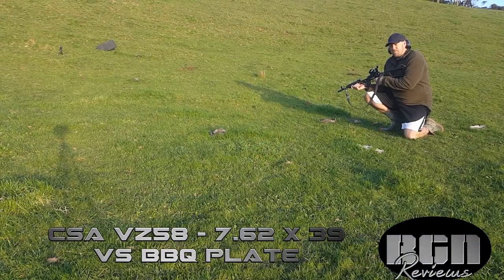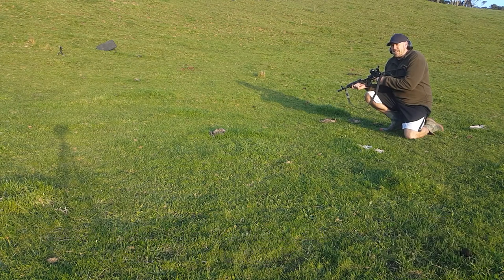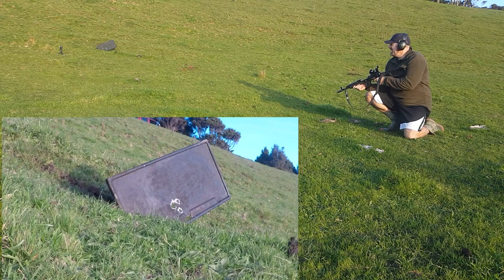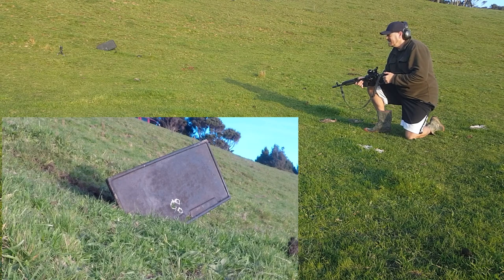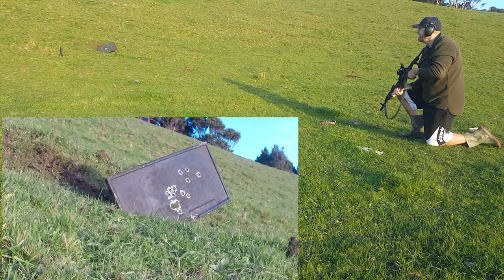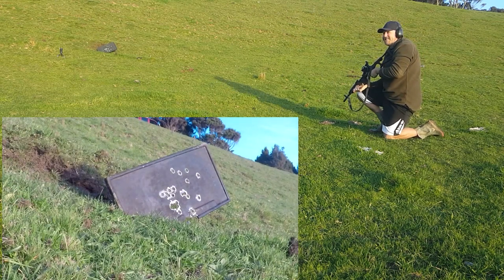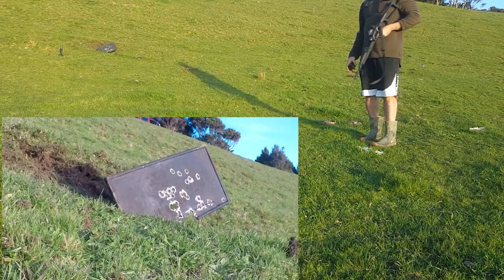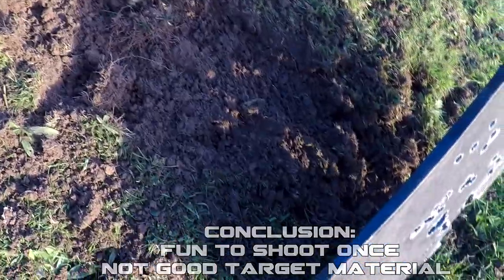Does BBQ Plate make a good shooting target? CSA VZ58 in 7.62 x 39 vs BBQ Plate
Is Cast Iron BBQ plate any good for shooting. We take to it with a Czech Small Arms VZ58 in 7.62 x 39 to see.

Come and join the Budget Gun Nut Facebook Community for gun and hunting information, reviews, memes and funnies. Like the Budget Gun Nut Facebook Page